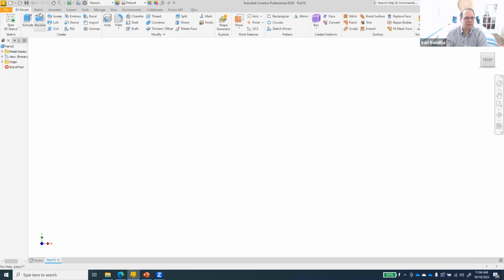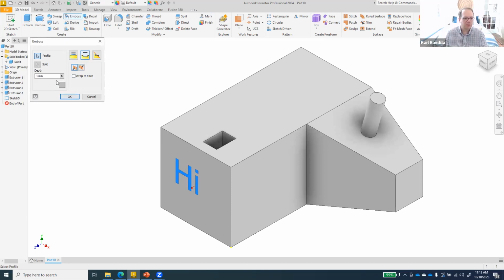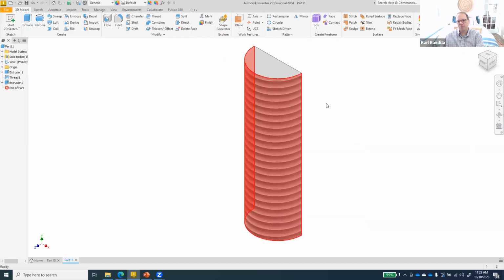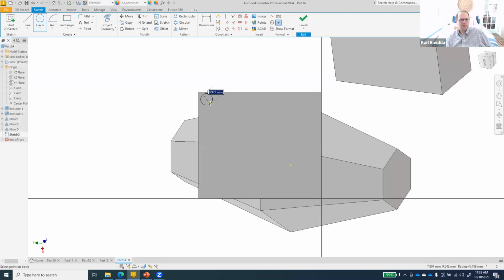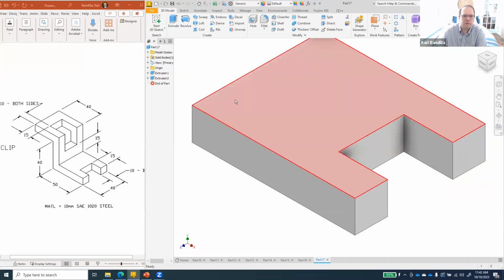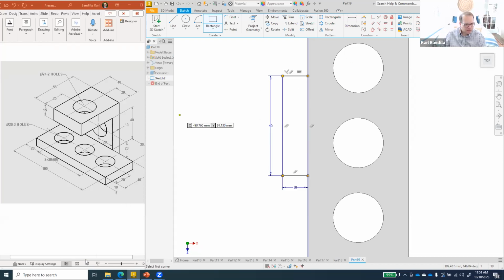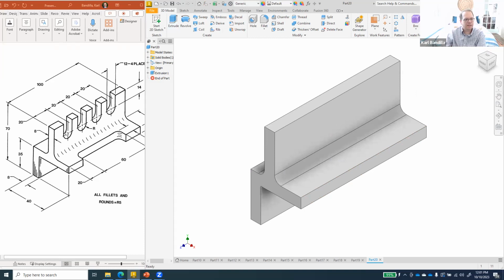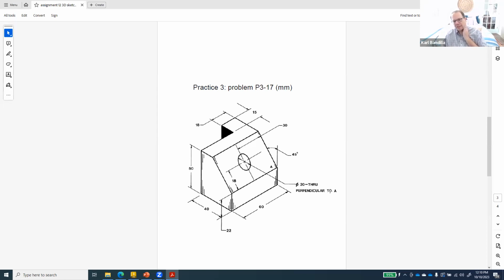Engineering Graphics: lecture video - Inventor 3D sketches A